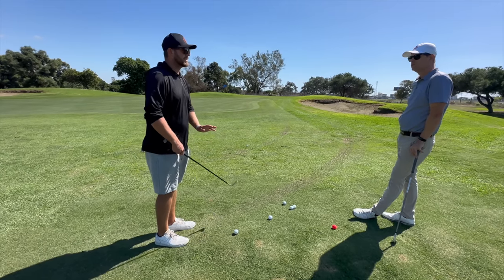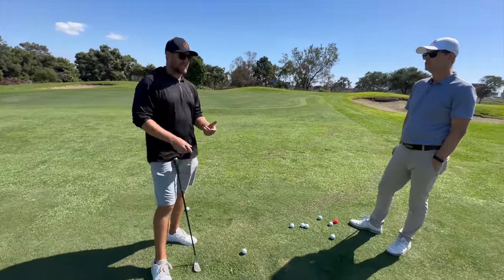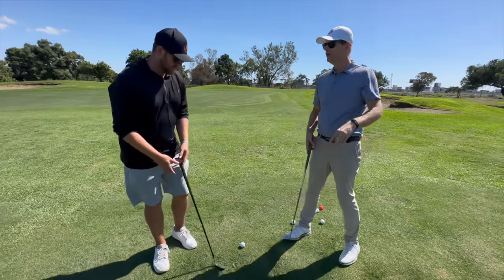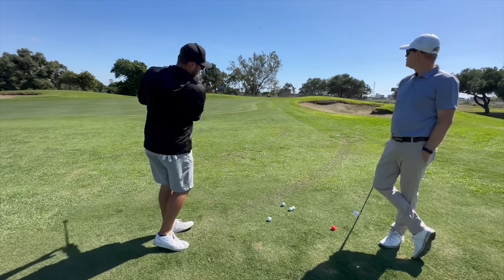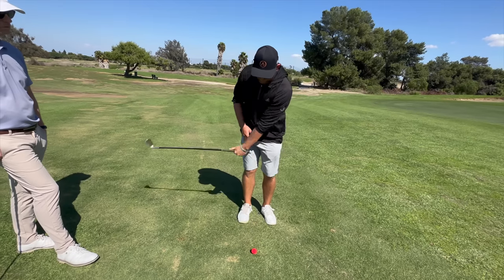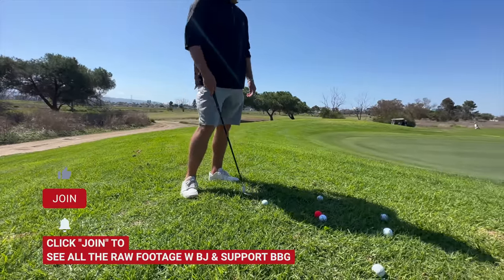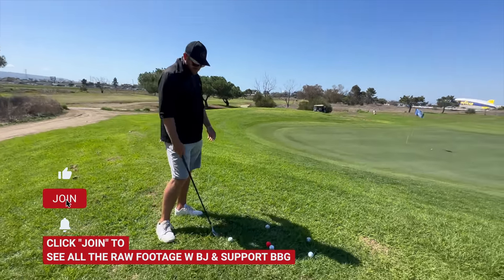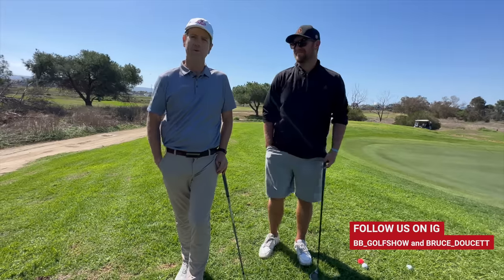THESE 3 DRILLS HELPED HIM SHOOT 58 TWICE. The BEST Short GAME DRILLS YOU NEED TO KNOW w/ BJ DOUCETT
Follow BJ on IG bruce_doucett